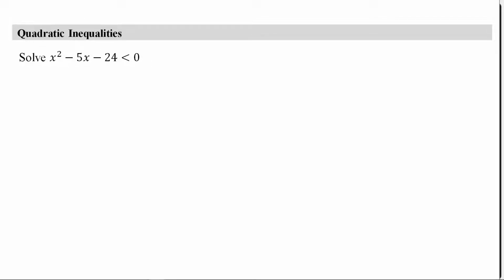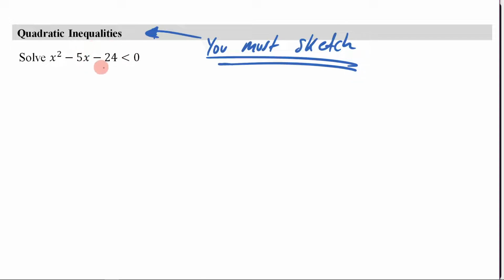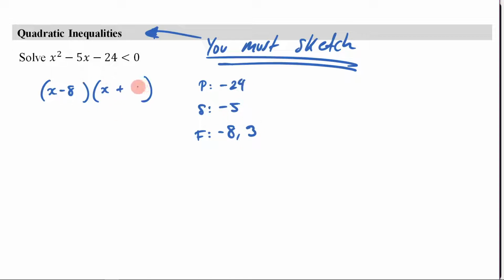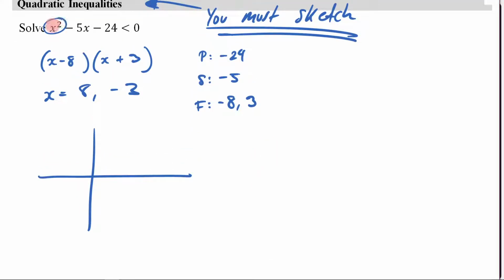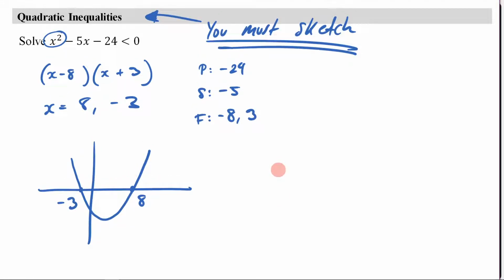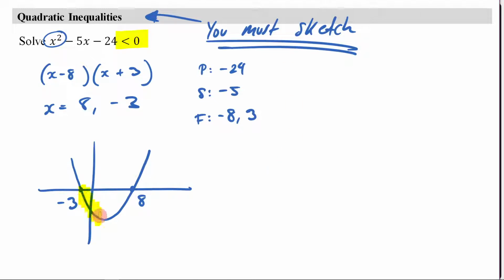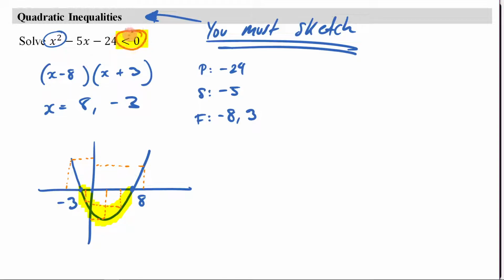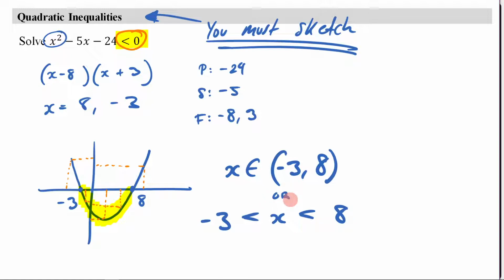9 Quadartic Inequalities